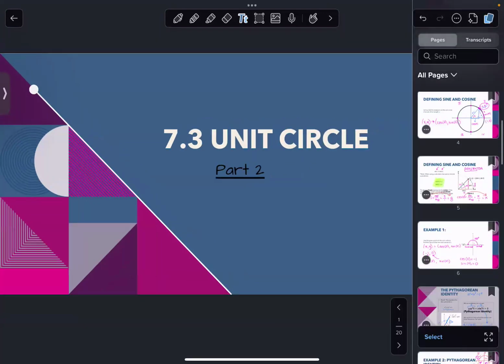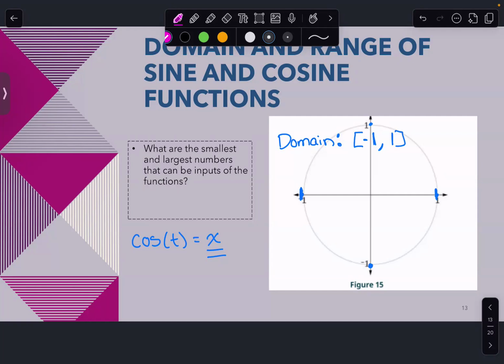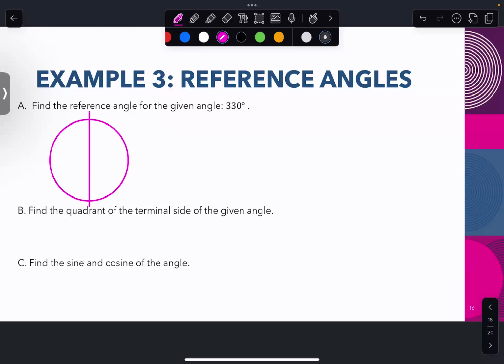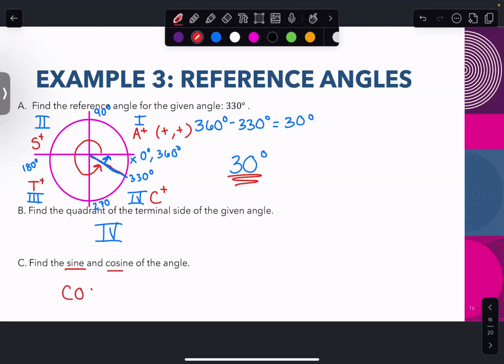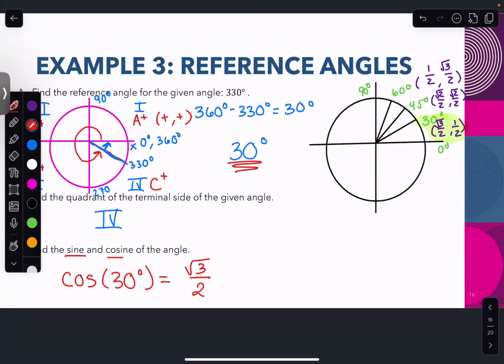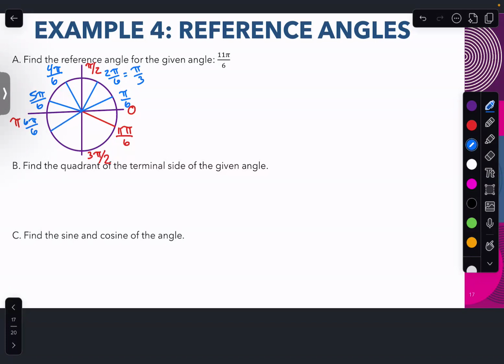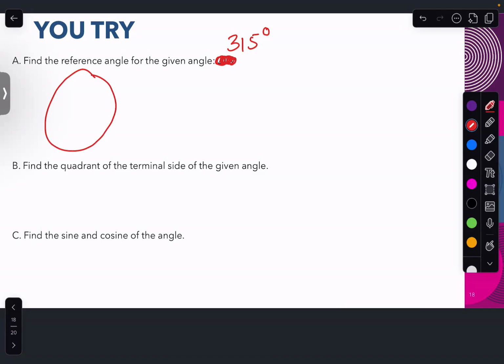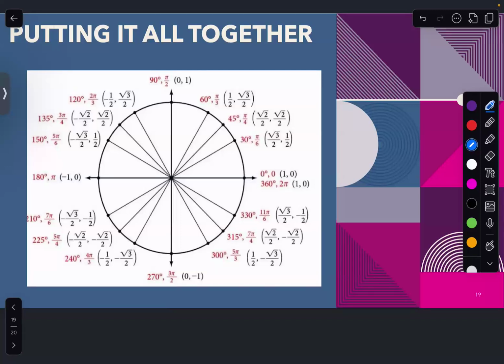7.3 The Unit Circle Part 2